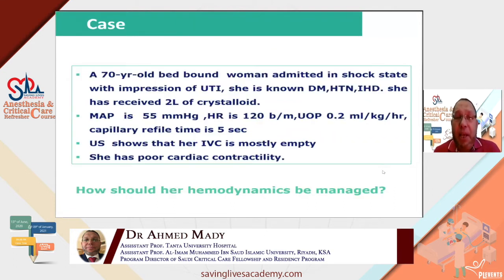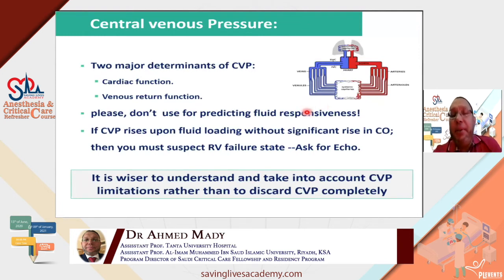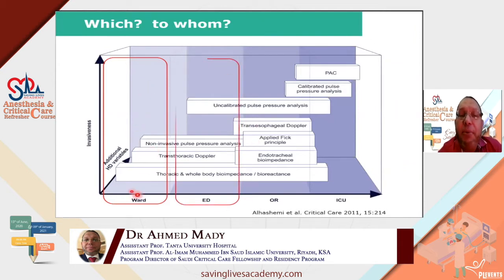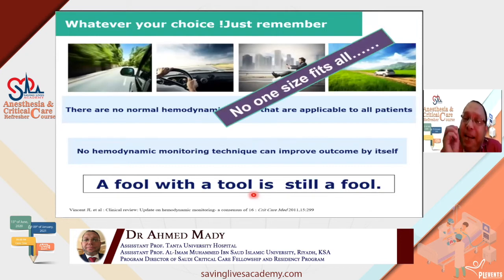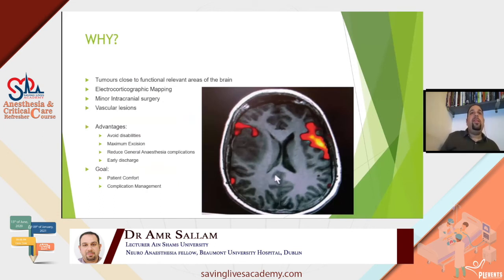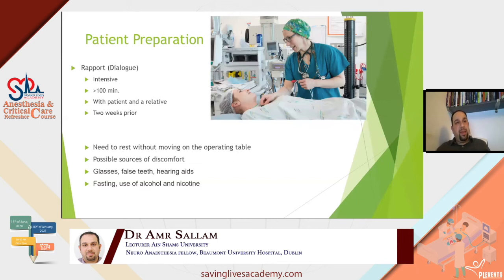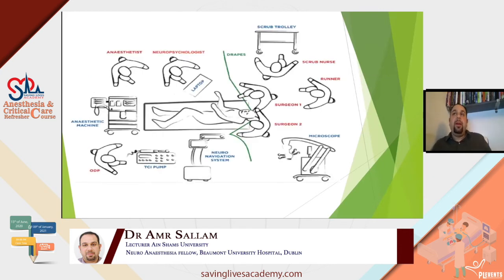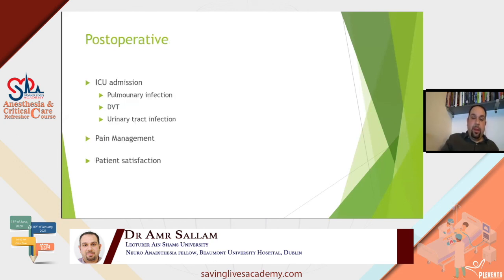16th week, Anaesthesia and CC Refresher course